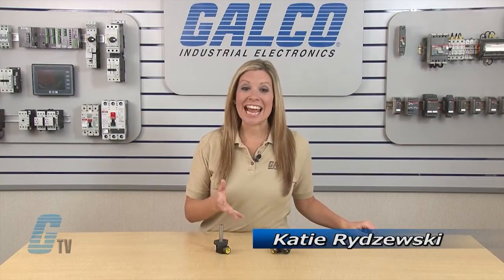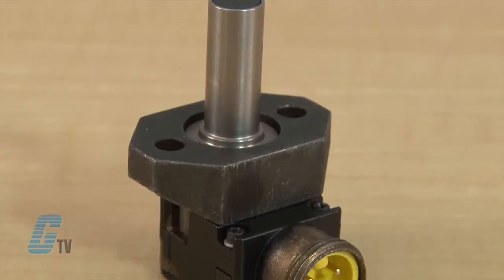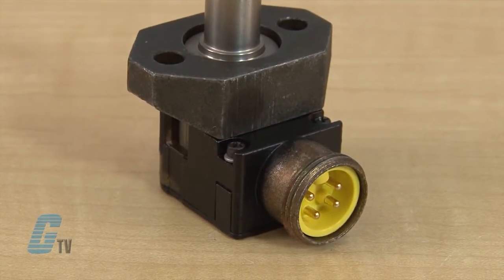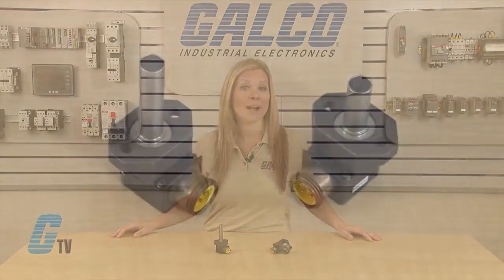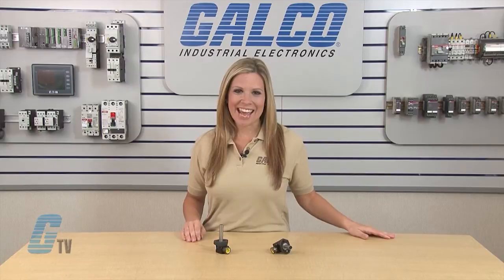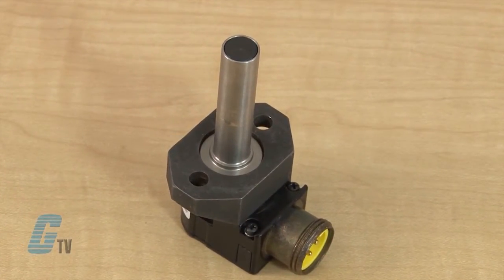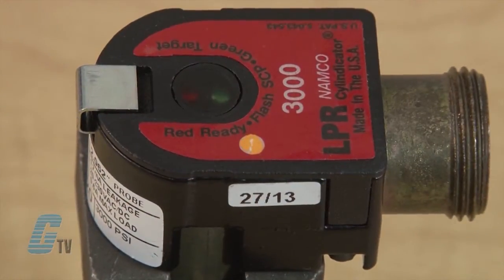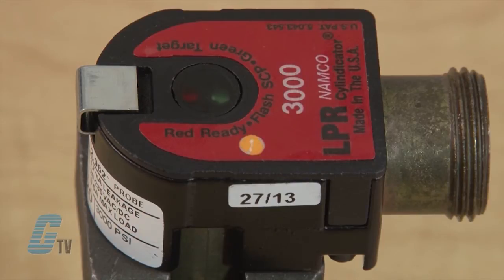Namco LPR Cylindicator Series Inductive Proximity Sensor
Namco LPR Cylindicator Series Inductive Proximity Sensor presented by Katie Rydzewski for Galco TV.

LPR CYLINDICATOR Series Features:
-    2 or 3 Wire
-    10~30 VDC or 20~230 VAC/VDC
-    End Sensing
 -   Various Connection Types

For over 25 years, the Cylindicator sensor has been the standard for industrial applications that require end‑of‑stroke indication on Hydraulic and Pneumatic Cylinders. Available in both 3,000 and 5,000 PSI pressure ratings, they are the standard for many OEM cylinder
manufacturers. All Cylindicators are completely PLC compatible with many output configurations, including a UL Listed Intrinsically Safe version.

And for view the full line of Namco Controls products